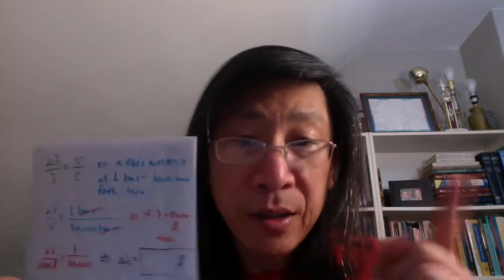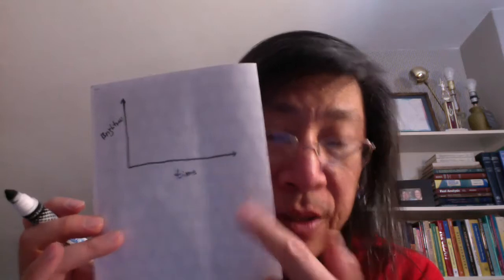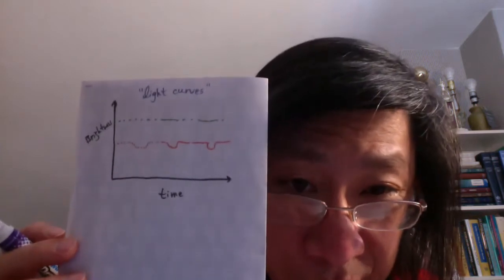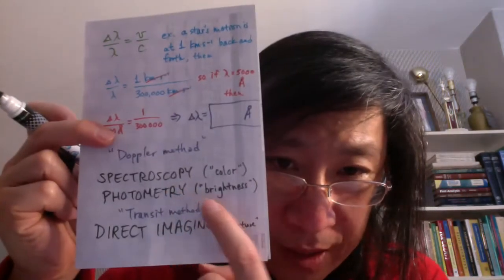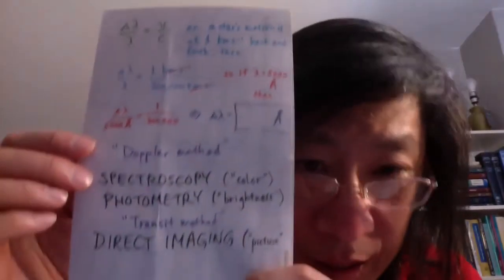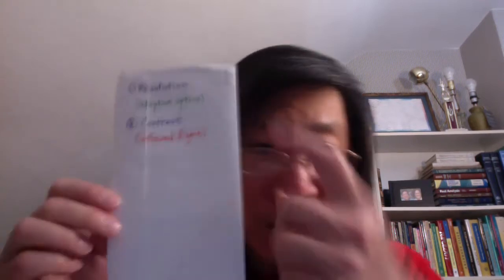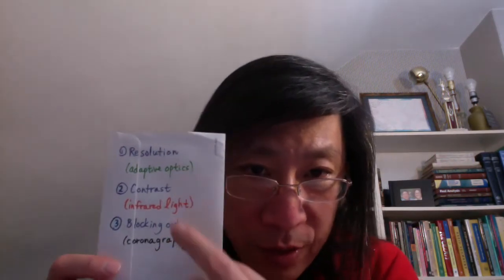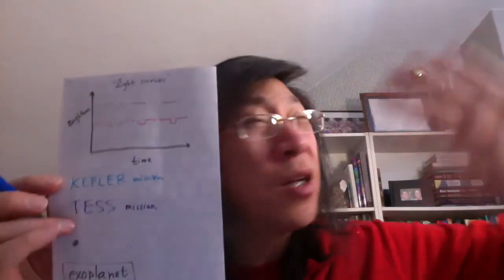Lecture 20 - exoplanets, transit method, direct imaging (AST 100)